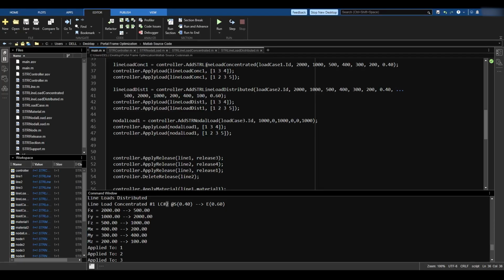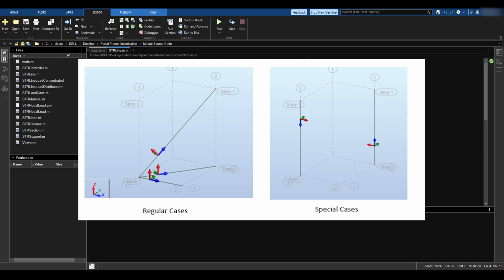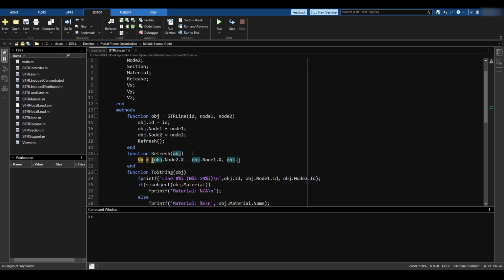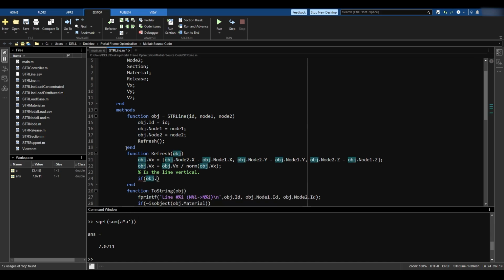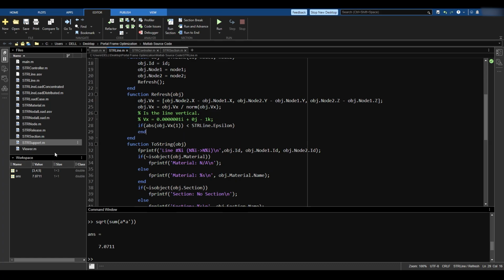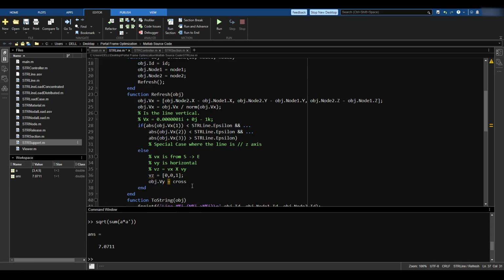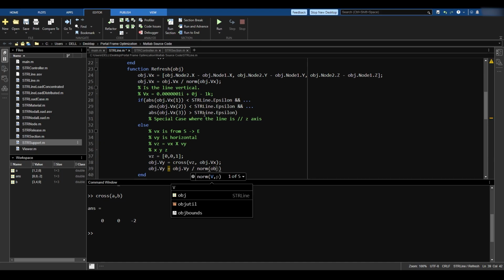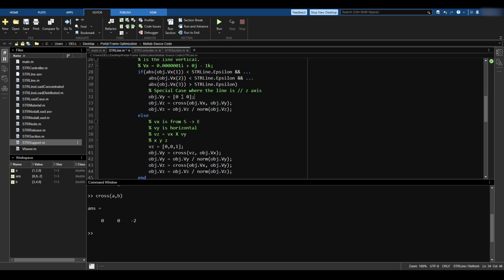Programming the Finite Element Method using MATLAB - Part 26: Local Coordinates of Members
Current Video Ideas for the Future:
- 3D elements in Dams or soil-structure interactions

Timestamps:
0:00 Hello Everyone!
1:07 The Need of Local Coords
3:13 Programming Local Coords
17:08 That's that!